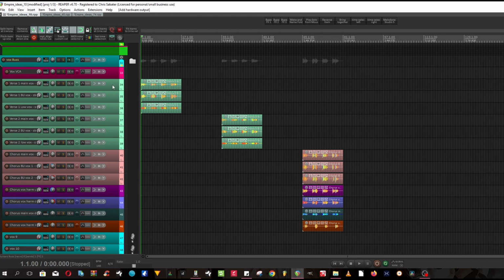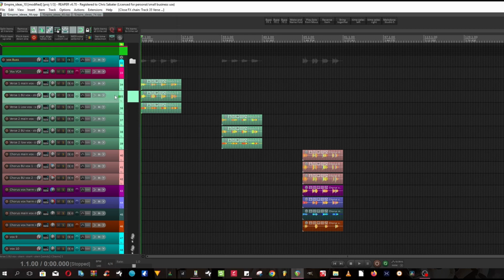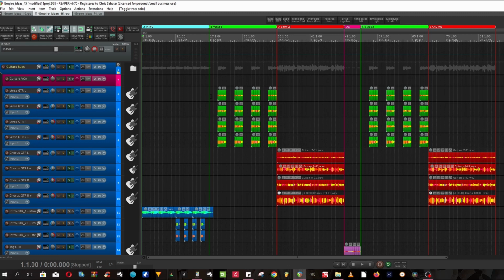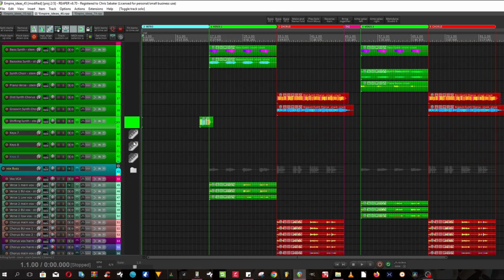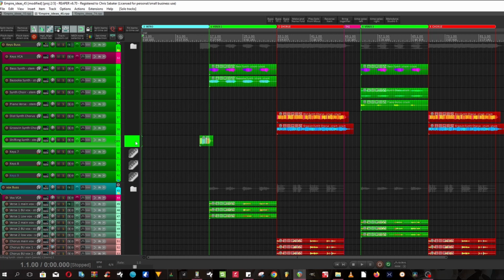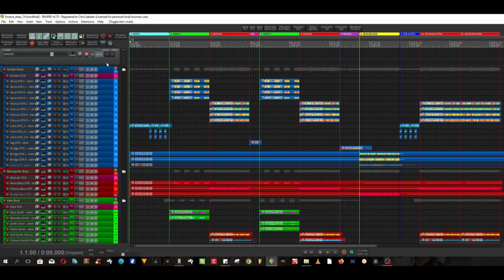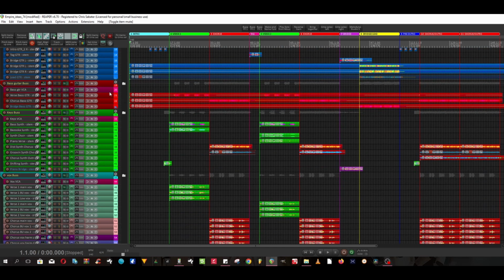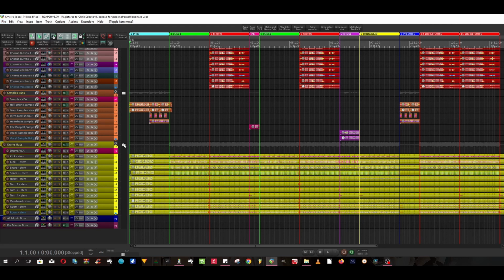BUILDING AN ARRANGEMENT IN STAGES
In this video I will be showing how I build an arrangement. I will start at the beginning of the process then move onto the middle and then onto the end of the arrangement.
To compare between what you hear in the video and the final finished mix
I have a link to the finished mix here!
"Empire" by Chamber Of Dirt